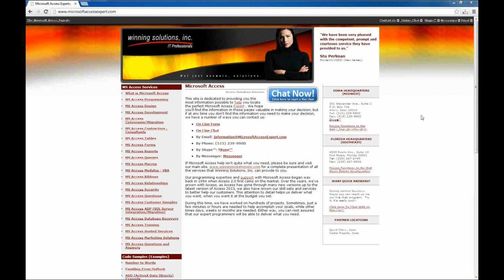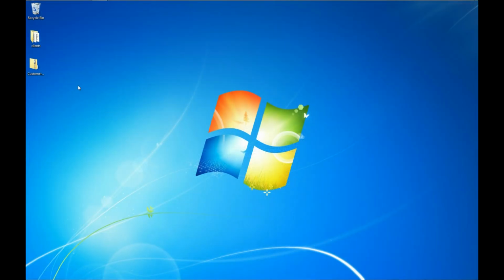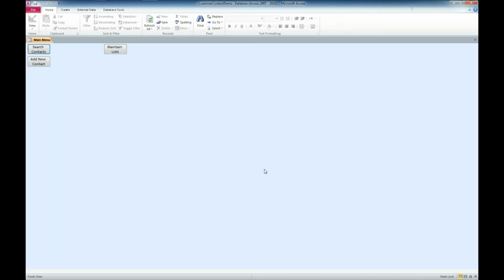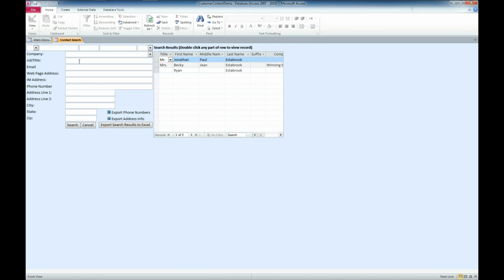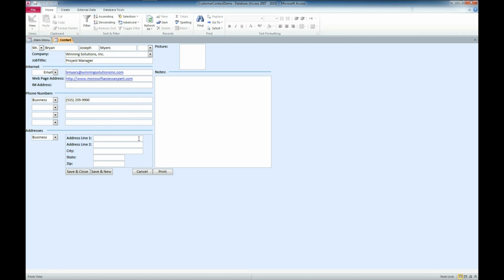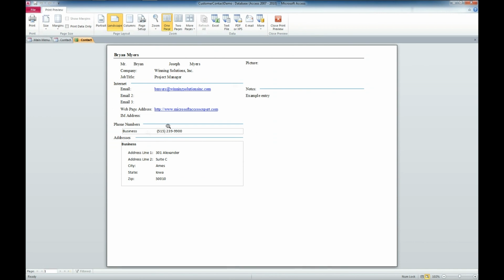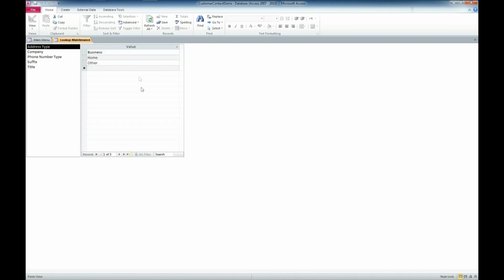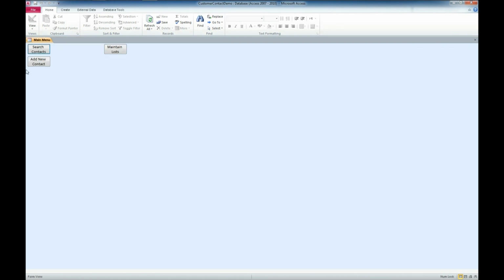Microsoft Access Contact Database Template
Recording your contacts is critical to the success of your business. The Microsoft Access Contact Database is a full featured contact system built completely in Microsoft Access tables, forms, reports, and VBA code. Based upon some of the concepts of the Microsoft Outlook Contact modules, this database template has the advantage of being 100% Access based, which allows for tight integration into your existing Access database. This Access Contact Database offers search, print, export to Excel, and drop-down maintenance. This basic CRM system is a great jump start on your contact tracking.

You can download and purchase Microsoft Access Databases, Code Samples and Templates

836 N. 2nd Street
Ames, Iowa 50010

BTC 3FNbZTZcGtZhXuijcsoV4JrZv2E74aLBwc
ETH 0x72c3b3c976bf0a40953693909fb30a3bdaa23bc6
LTC MUnUgvzRquK8GqmbMKDjbuwxDX6LgRAjts